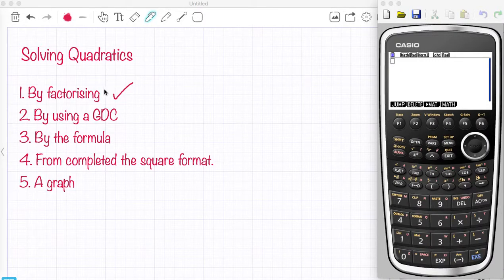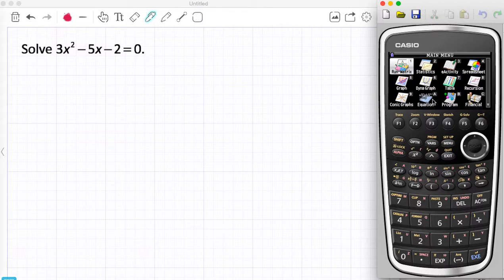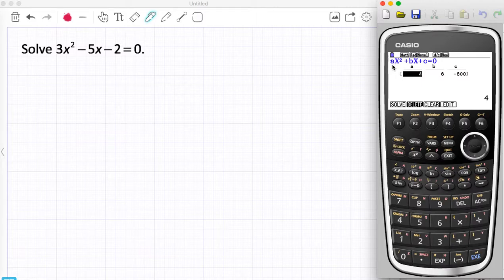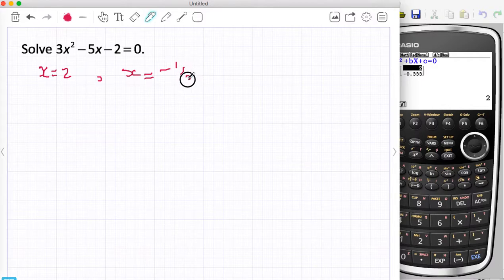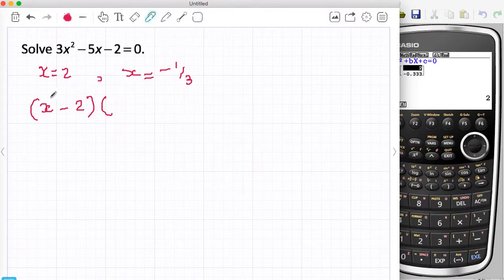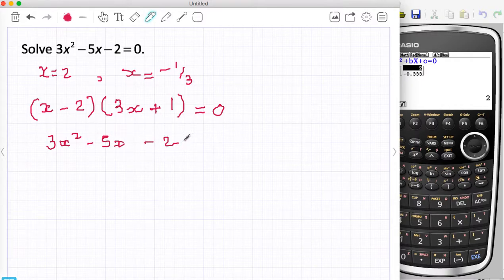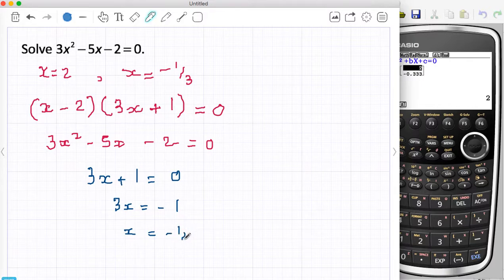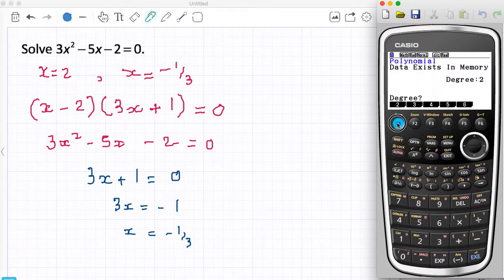Quads using a GDC